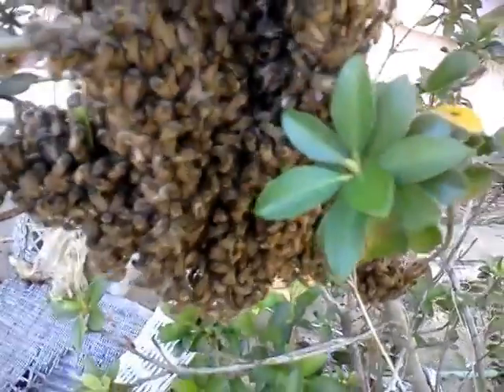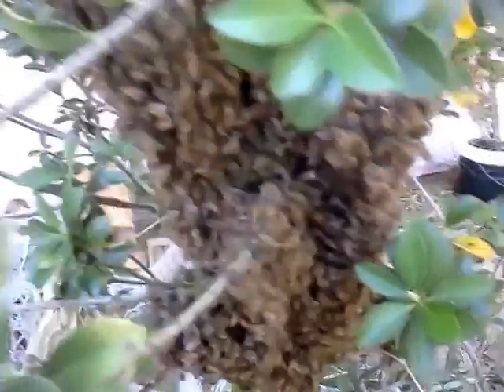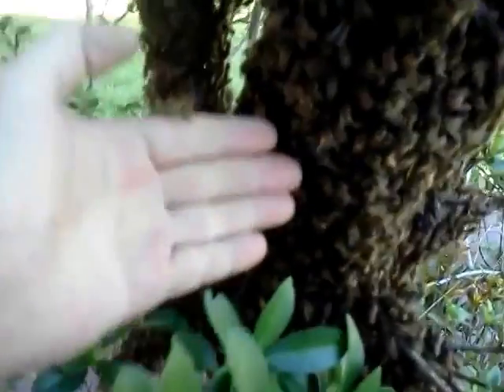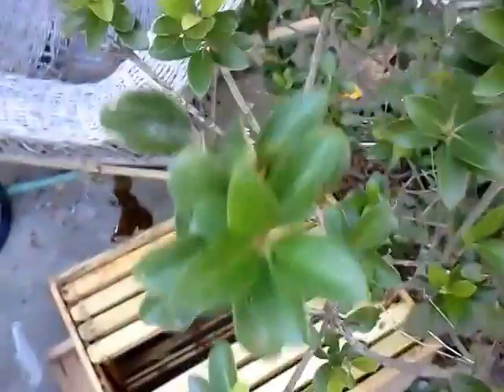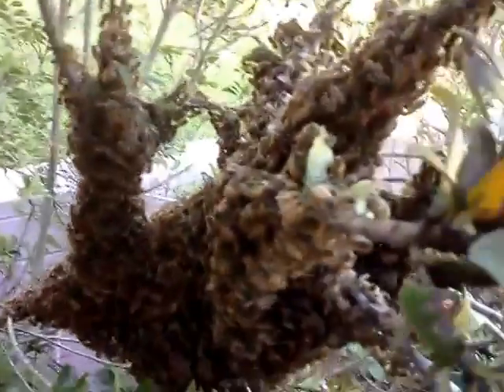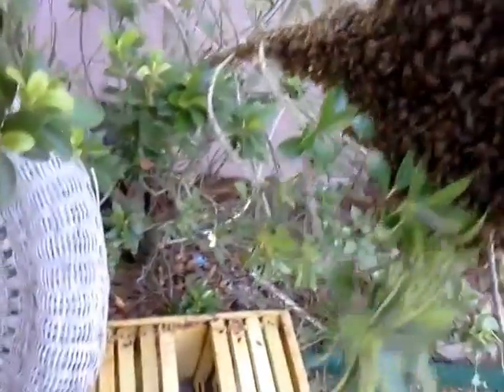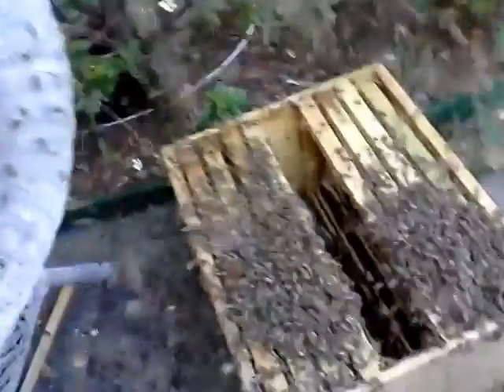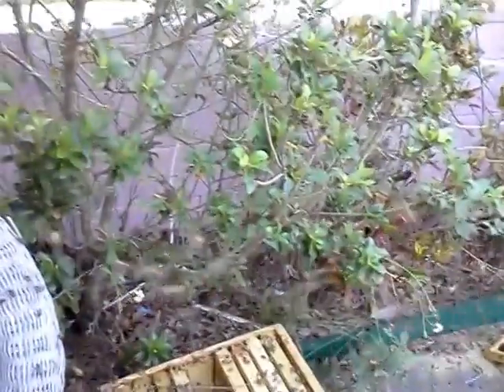Swarm at Mr Naturals Garden